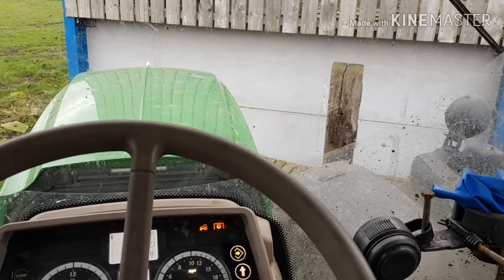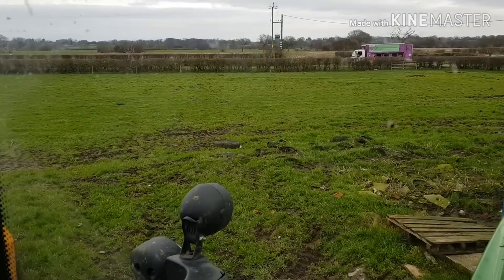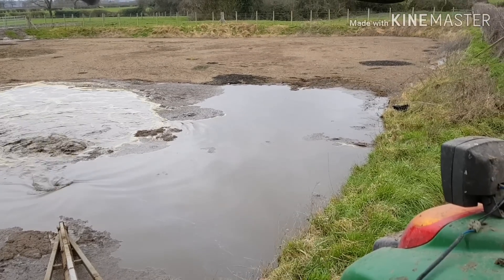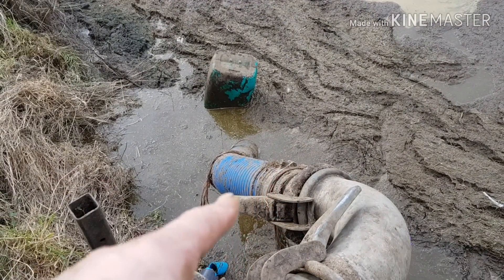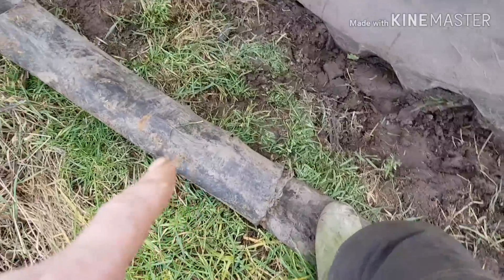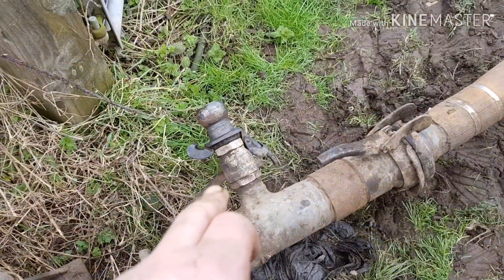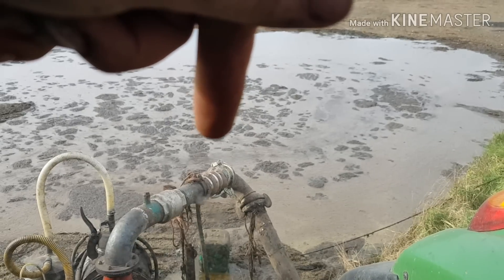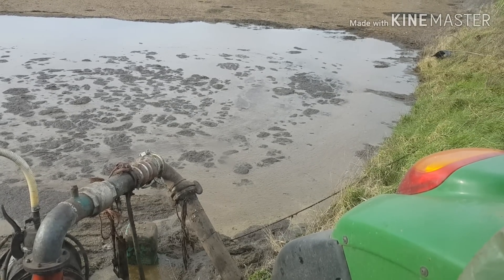UMBILICAL SLURRY PUMPING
Might not be the most interesting video but here's a bit of an insight into the process with a bit of a grave warning at the end